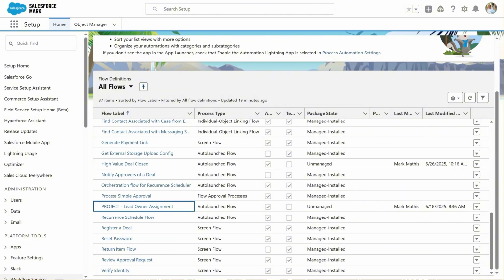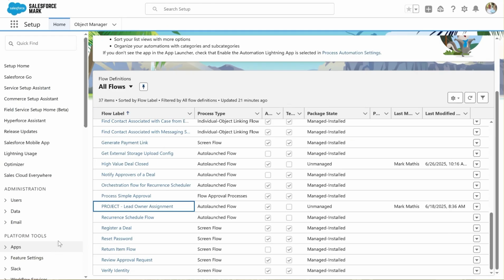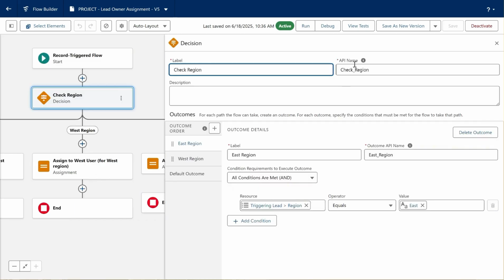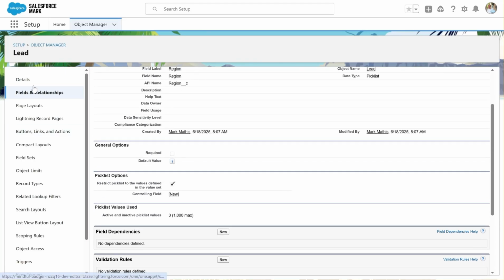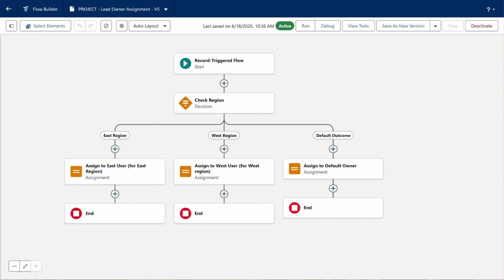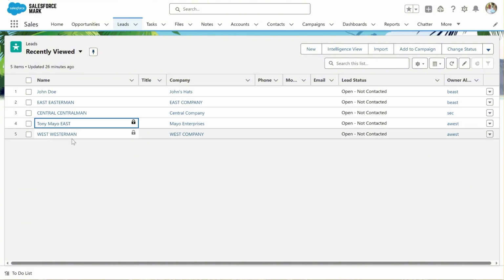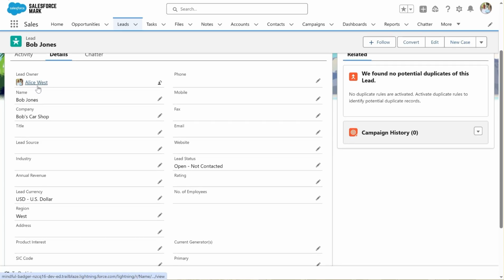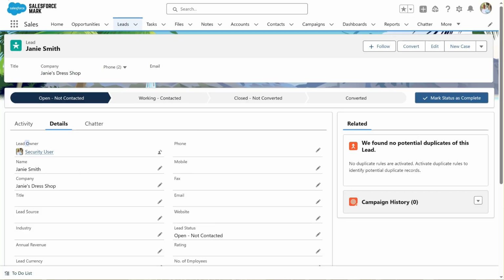Salesforce Automated Lead Assignment with Record-Triggered Flow | Real-World Use Case for CRM Teams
In this Salesforce Admin portfolio project, I walk through how I built an Automated Lead Assignment Flow using Record-Triggered Flow in Salesforce Lightning. This project demonstrates a real-world business scenario where incoming leads are automatically assigned to the correct sales rep based on geographic region.

✅ What I show in this video:
- Custom Region picklist field on the Lead object
- Record-Triggered Flow configuration
- Decision logic and User ID assignment
- Testing lead auto-assignment functionality
- Business use case and impact

This project highlights my Salesforce Admin skills in:
- Flow Builder
- Object customization
- Automation logic

If you're a Salesforce recruiter, hiring manager, or fellow admin looking for Salesforce Admin project examples, this is a great video to learn from or evaluate how I work.